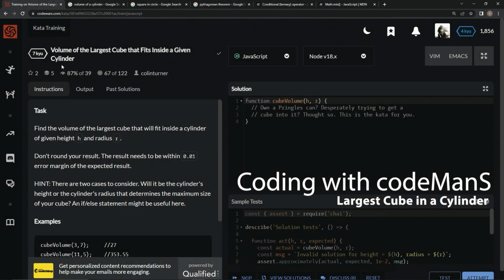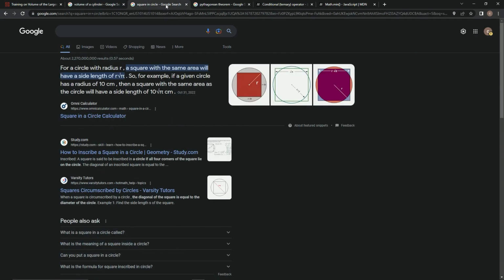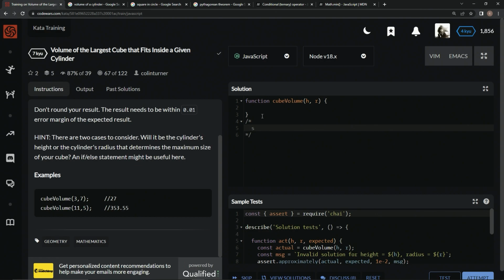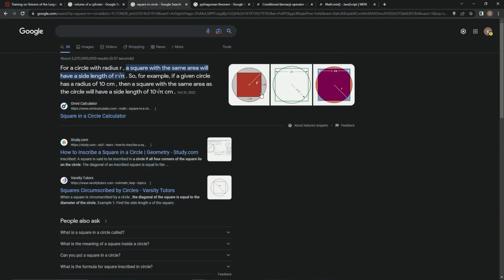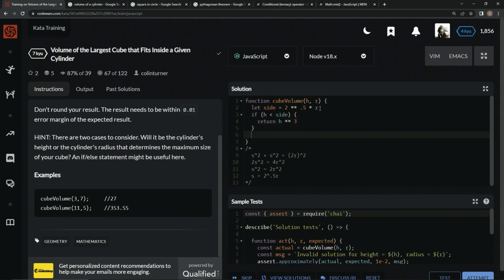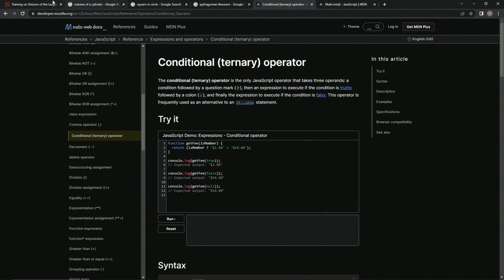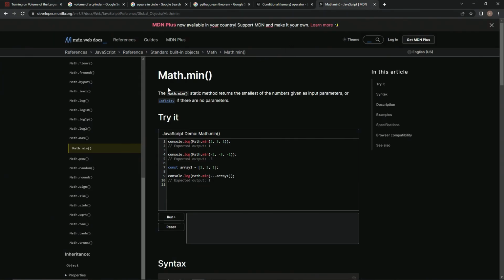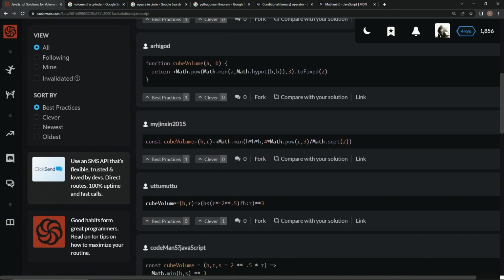Codewars 7 kyu Volume of the Largest Cube That Fits inside a Given Cylinder Javascript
this one uses if statements, the conditional (ternary) operator, and the Math.min() static method